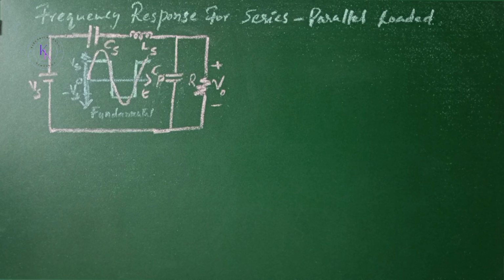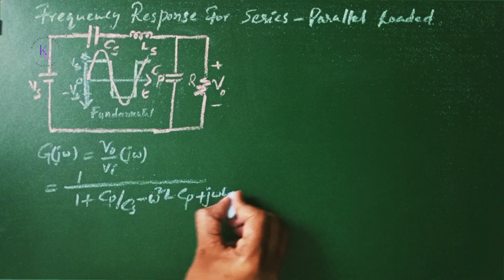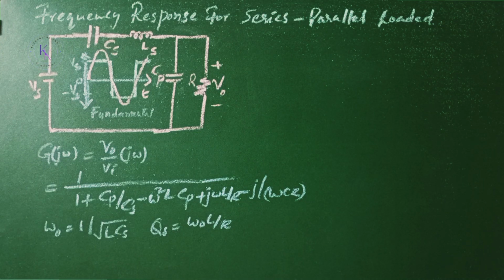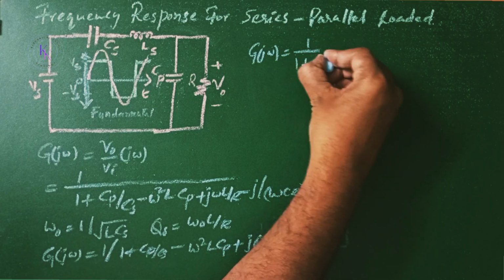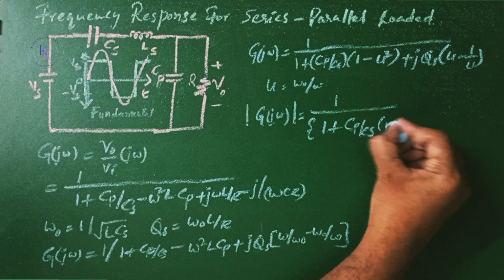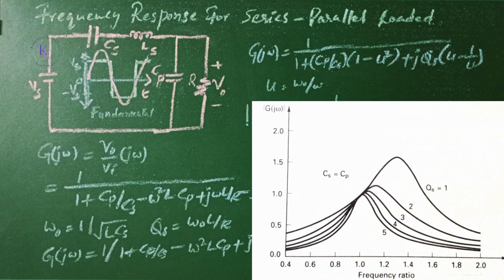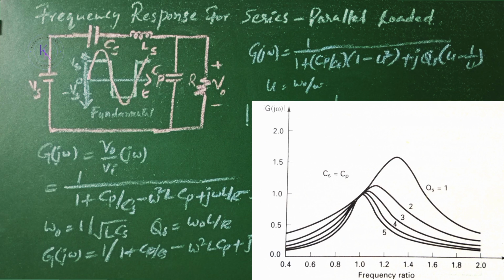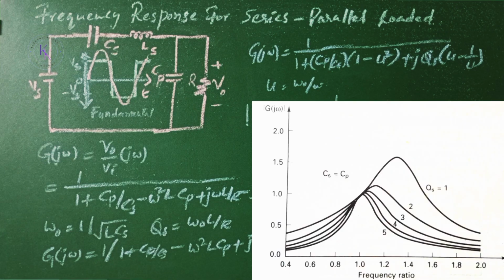FREQUENCY RESPONSE FOR SERIES PARALLEL LOADED INVERTER |POWER ELECTRONICS |EEE|JNTU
(00:00) WELCOME

(00:10) FREQUENCY RESPONSE FOR SERIES PARALLEL LOADED INVERTER